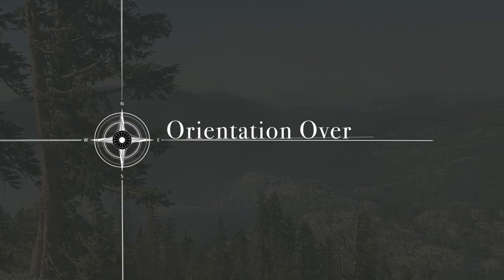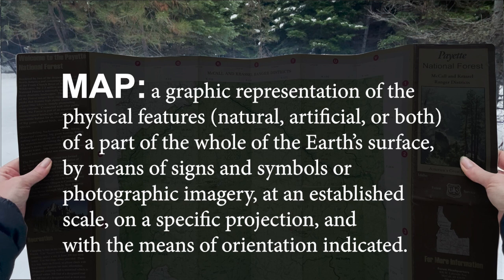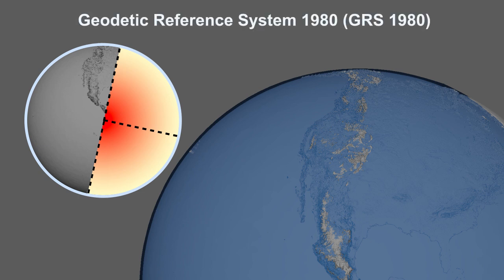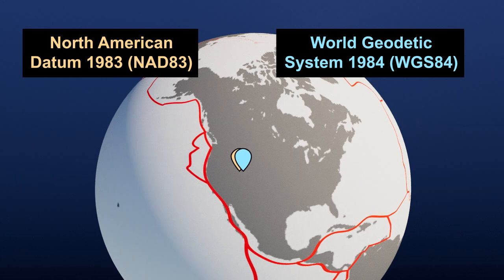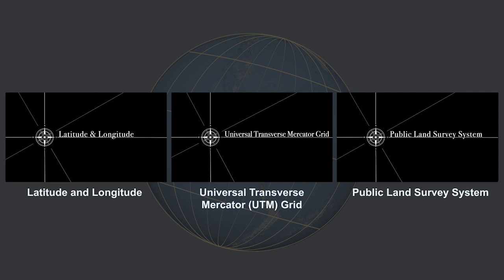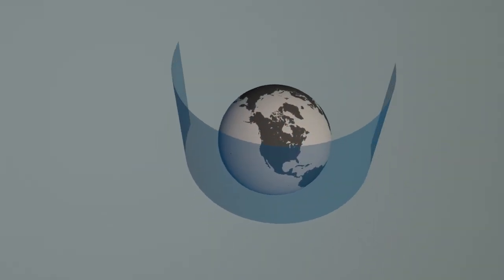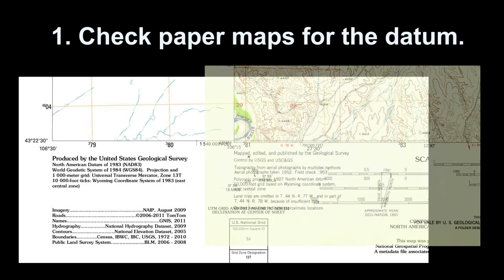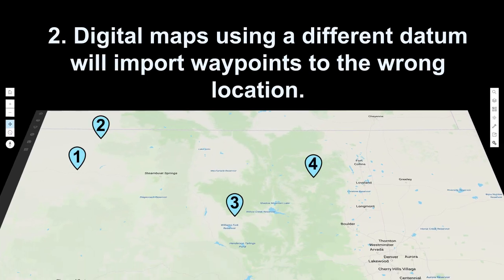Orientation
This video provides an overview of several orientation methods and exactly how we project flat maps from a round Earth.  Watch this video before diving in to the Latitude and Longitude, Universal Transverse Mercator (UTM) Grid, or the Public Land Survey System (PLSS) videos.